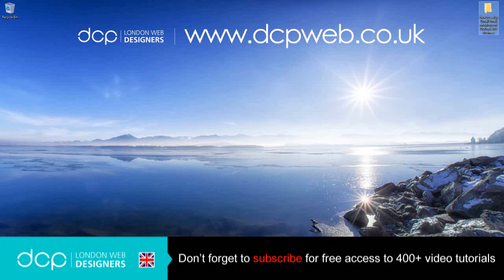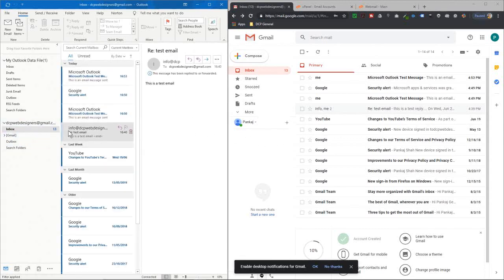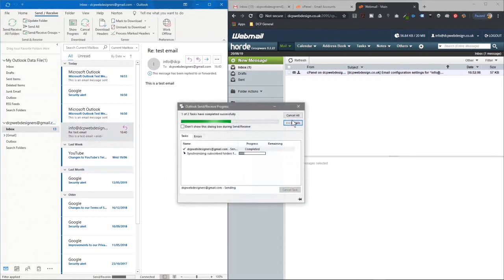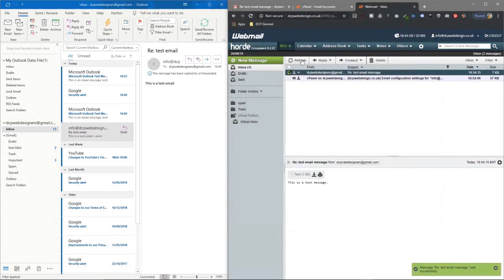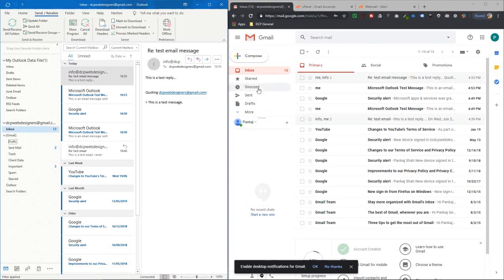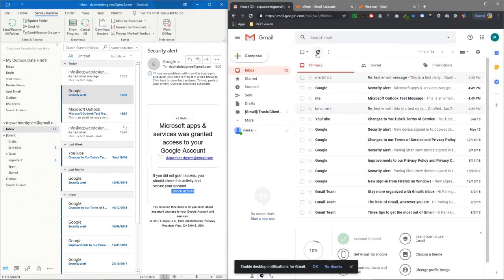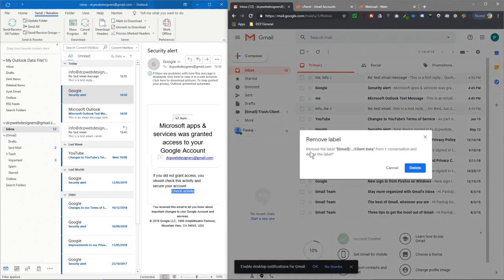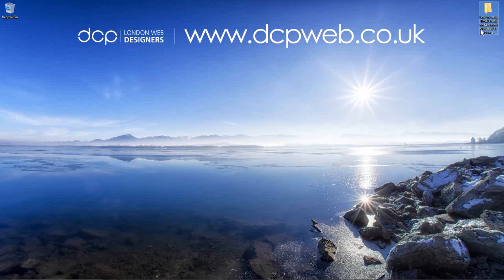How to setup Gmail Email on Microsoft Outlook 365 Business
In this video tutorial I will show you How to setup How to setup Gmail Email on Microsoft Outlook 365 Business. We will use IMAP settings to ensure Outlook and Gmail Email are synchronised. We will also test sending and receiving email using Outlook 365.